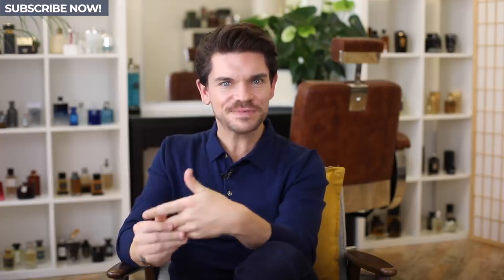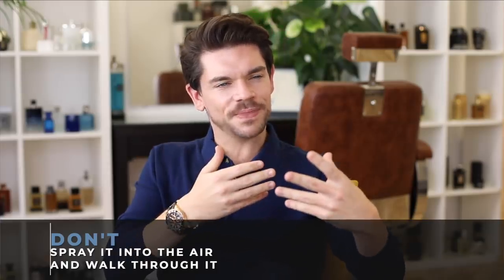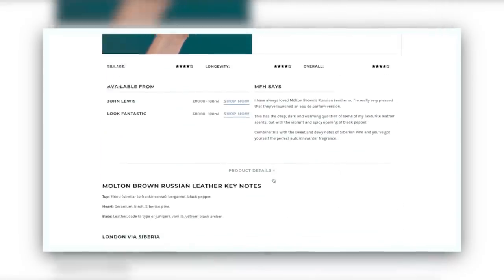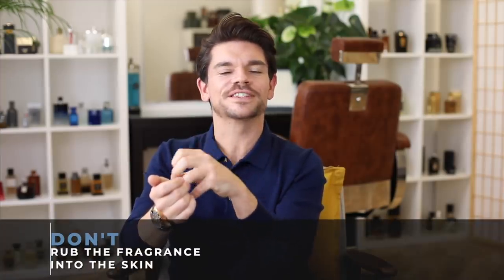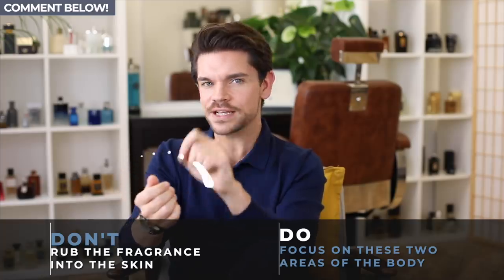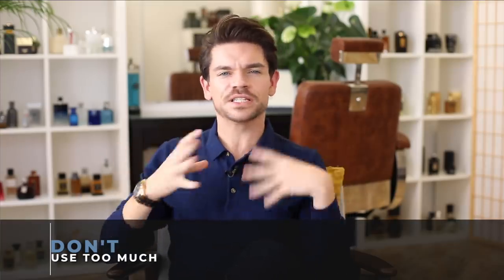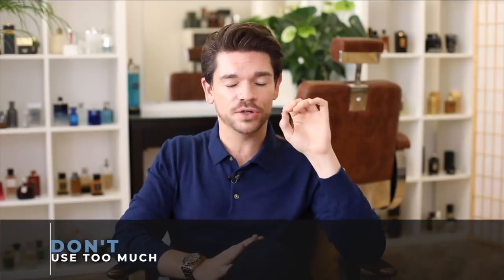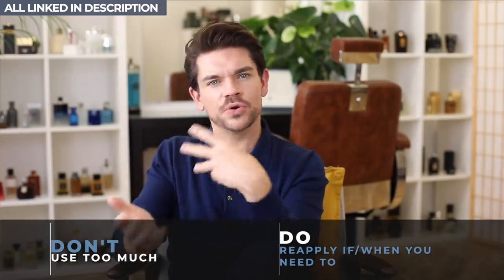Are You Making These Fragrance Mistakes?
Wearing a fragrance is simple, but are you sure you’re applying it correctly? Man For Himself covers the dos and don’ts and has all the top tips for you.

There’s a fragrance for every guy on Man For Himself, across brands and budgets - cheap to expensive/niche.

Come and follow me on...